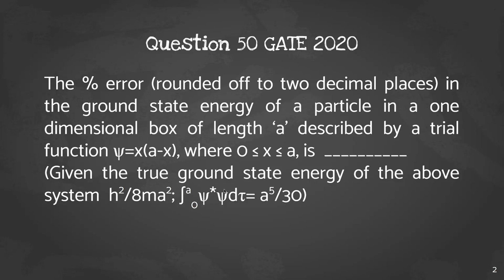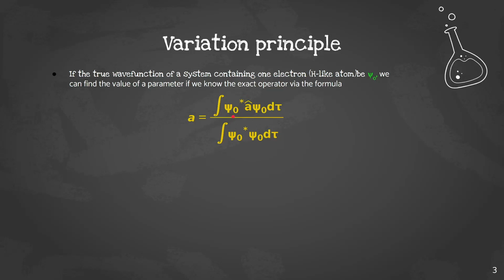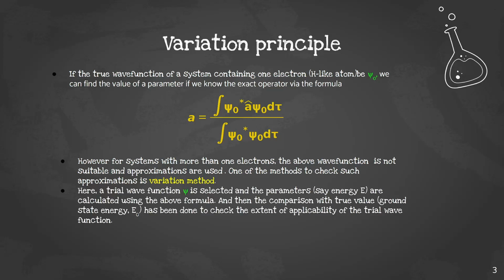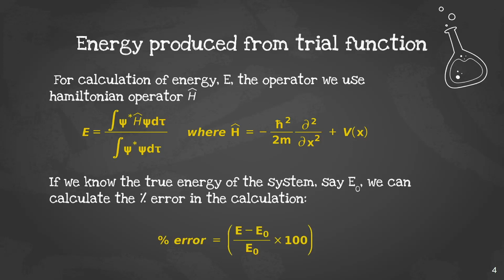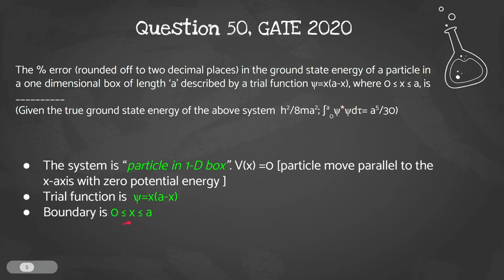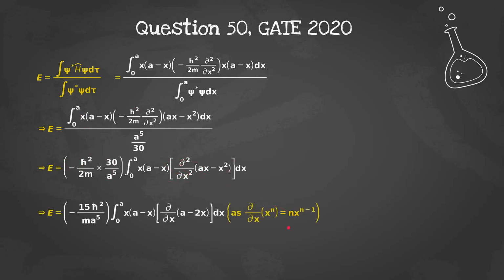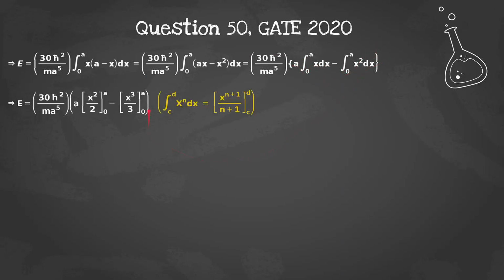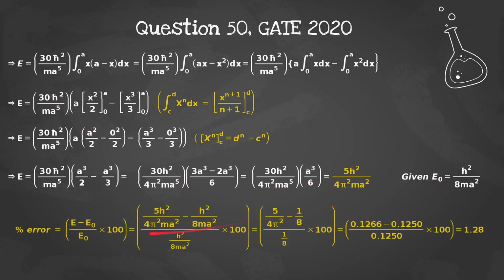Q50 CY 2020